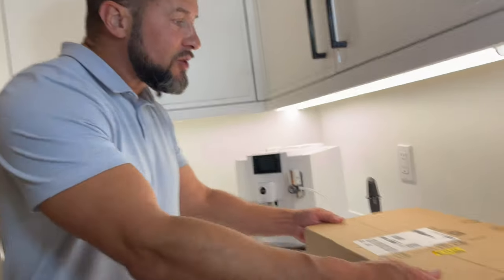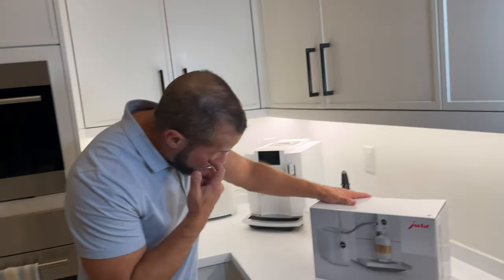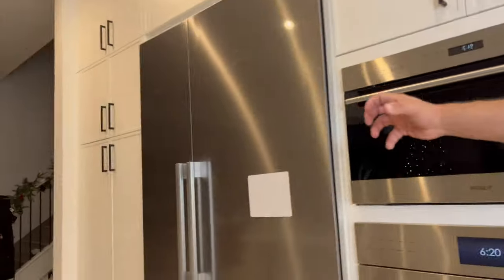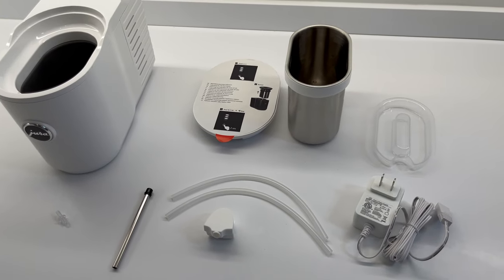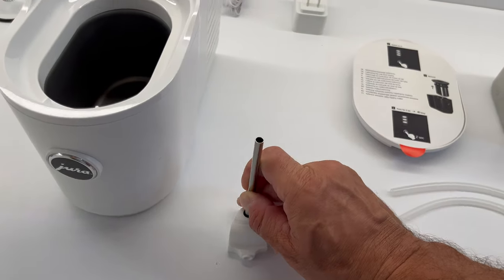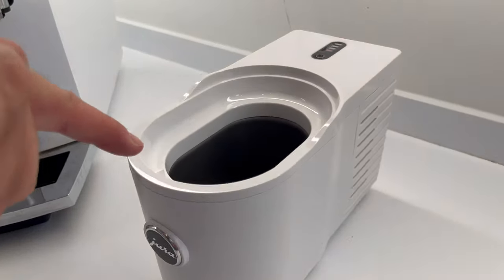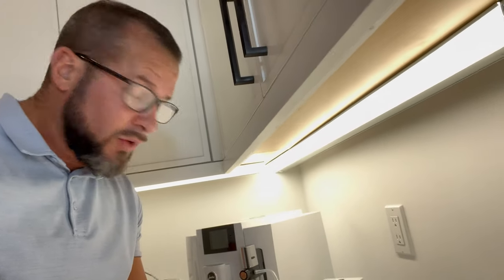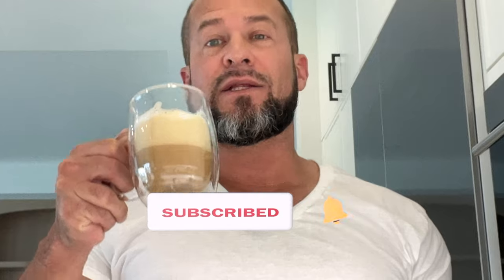Unleash your coffee experience with Jura milk coolers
Link to Jura Milk Cooler
Link to Jura E8
Link to Replacement Filters Jura E8
Link to Jura Cleaning Tablets
Link to Jura Milk System Cleaner